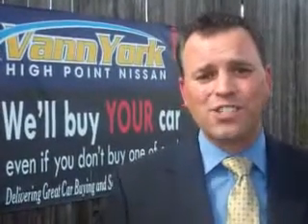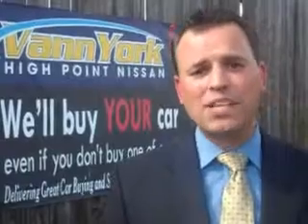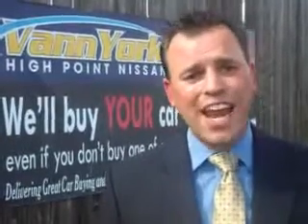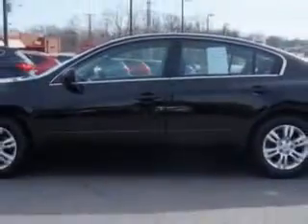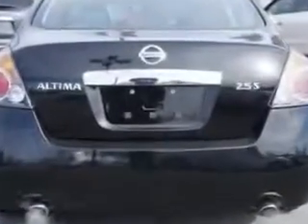Used 2011 Nissan Altima 2.5 S Greensboro, Winston Salem High Point, Kernersville NC Vann York's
Used 2011 Nissan Altima 2.5 S Greensboro, Winston Salem High Point, Kernersville NC Vann York's, Check out this Super Black Nissan Altima 4 Dr Sedan, equipped with a 4 Cylinder engine and an automatic transmission. Enjoy an exceptional 32 miles to the gallon on this great car with features like Windows, Rear Defogger, Windows, Front Wipers: Speed Sensitive, Windows, Lockout Button, Windows, Front Wipers: Variable Intermittent, Power Windows: With Safety Reverse, Seats, Front Seat Type: Bucket, Fixed Rear Headrests, Security, Anti-Theft Alarm System With Engine Immobilizer, Auto-Lock, Seatbelts, Seatbelt Pretensioners: Front, Tachometer, Rear Seats, Center Armrest: Folding With Storage, Number Of Front Headrests, 2, Seatbelts, Emergency Locking Retractors: Front And Rear, Front Suspension Type: Strut, Rear Seats, 60-40 Split Bench, Body Side Reinforcements, Side Impact Door Beams, Passenger Seat, Active Head Restraint, Seatbelts, Second Row 3-Point, Traction Control, and much more. Enjoy the drive and have peace of mind in this Nissan Altima. See us at Vann York's High Point Nissan today!
MILES: 43,574
VIN:1N4AL2AP4BC182764

1810 S. Main ST.
High Point, North Carolina 27261